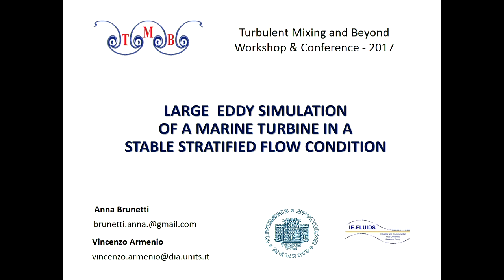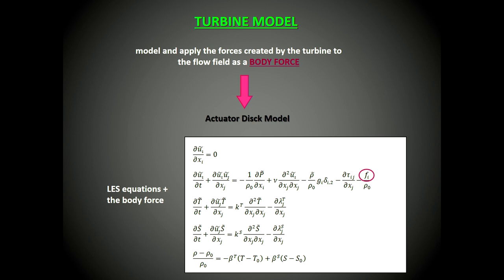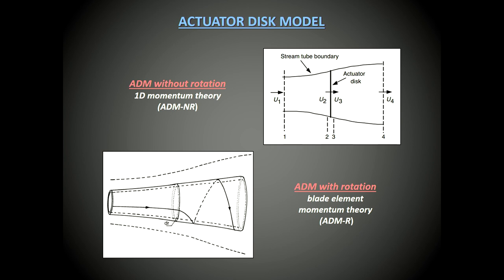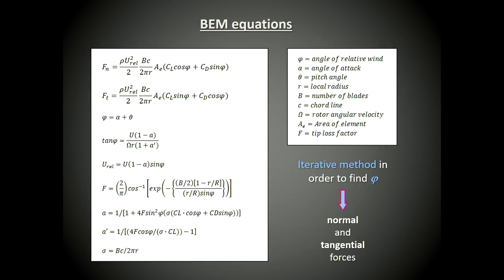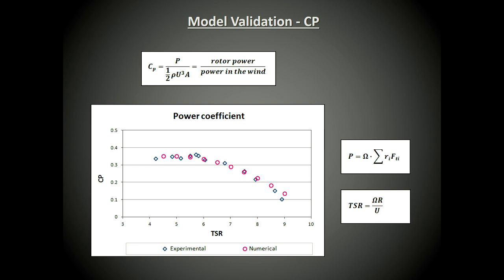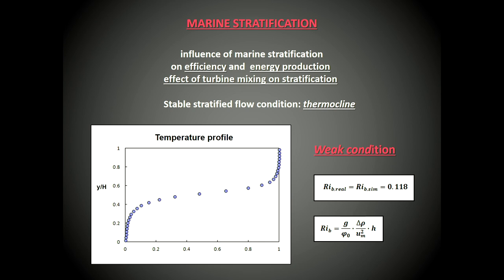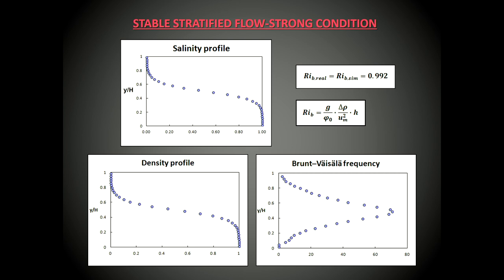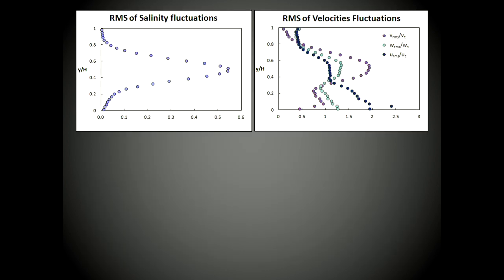Large eddy simulation of a marine turbine in a stable stratified flow condition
Speaker: Brunetti A (University of Trieste, Italy) - (authors: Brunetti A; Armenio V (2); - University of Trieste, Italy)
2017_08_15-12_10-smr3141